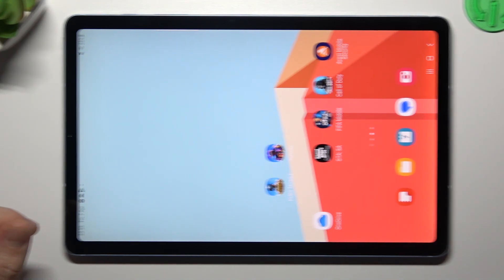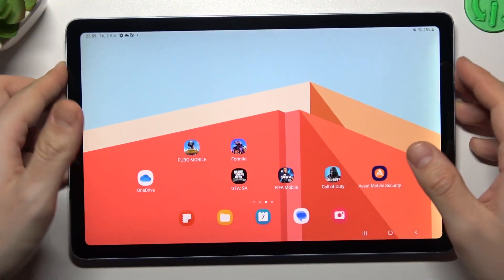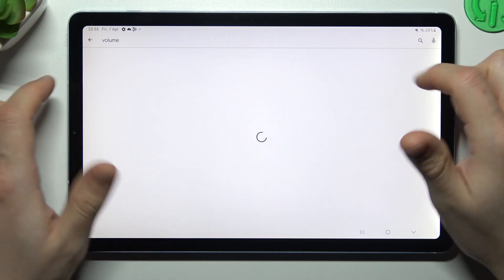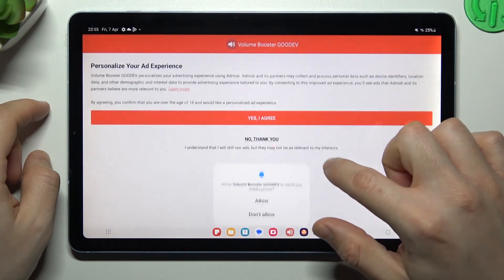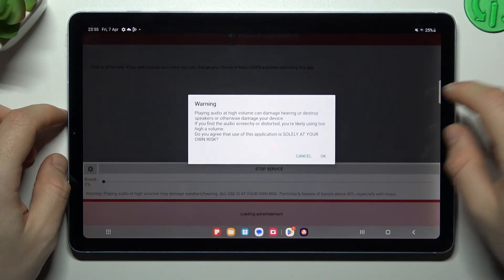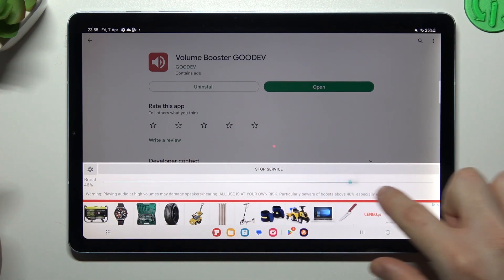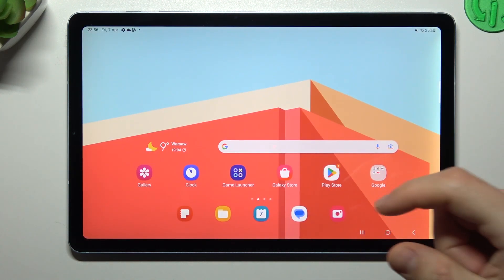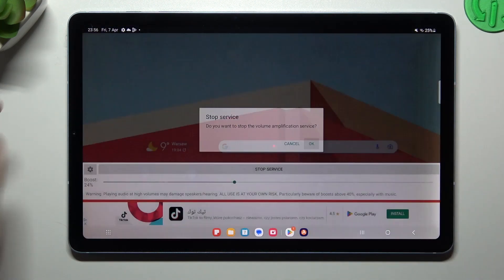How to Increase Maximum Volume of Samsung Galaxy Tab S6 Lite 2022?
In this tutorial, you will learn how to increase the maximum volume of your Samsung Galaxy Tab S6 Lite 2022. The device's default maximum volume may not be loud enough for some users, which can be frustrating when listening to music or watching videos.